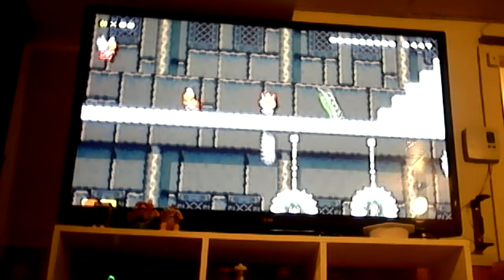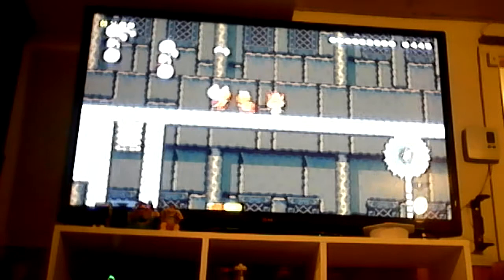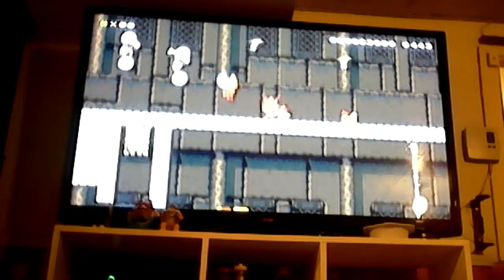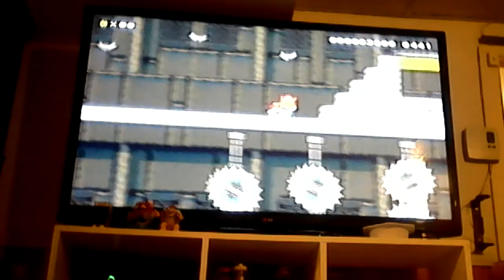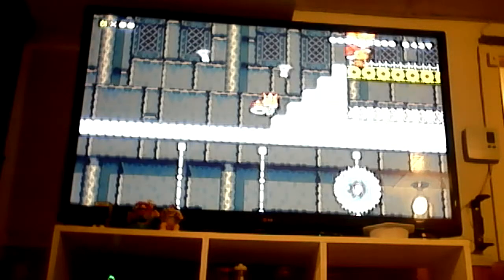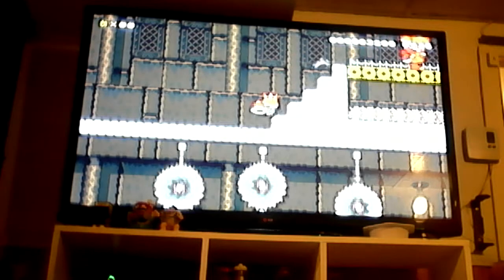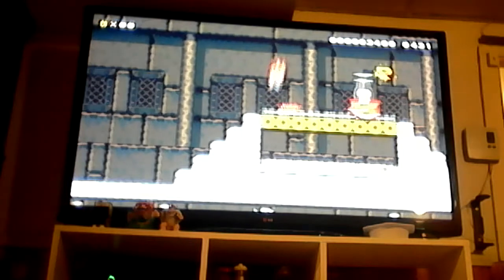Super Mario Maker: "The Dungeon V2.0"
An update for my stage!